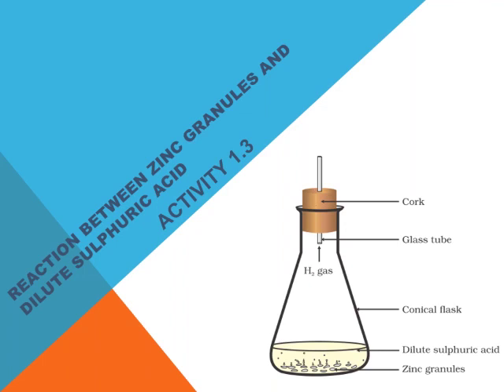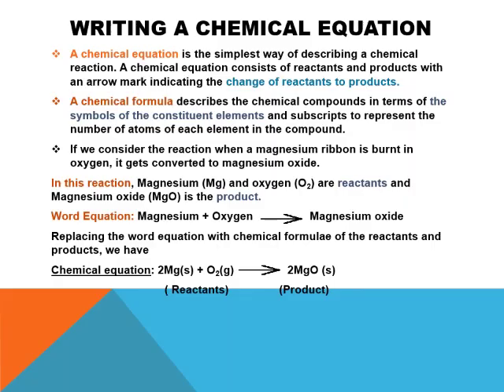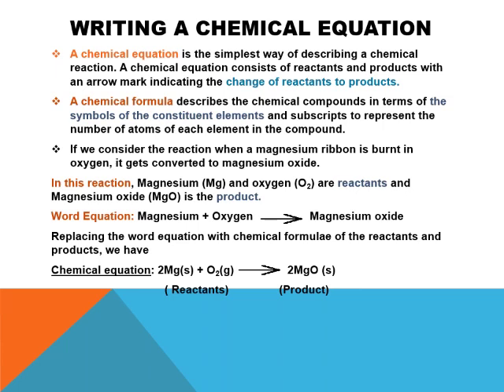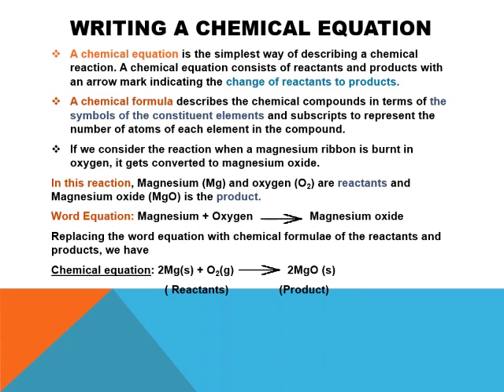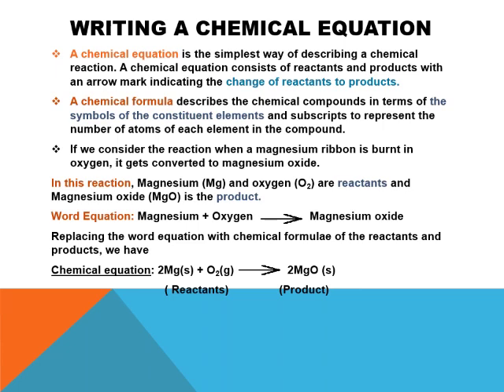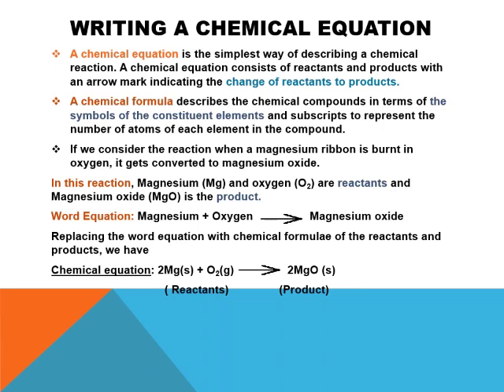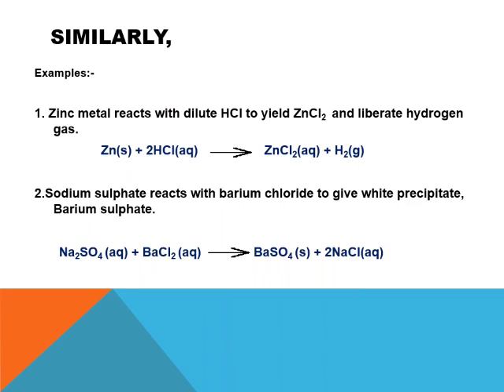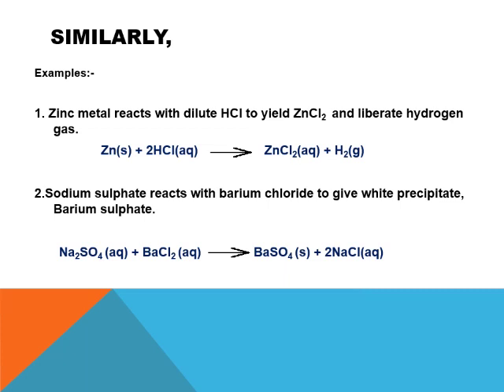Class 10 Science - Chemical Reactions and Equations Part 2